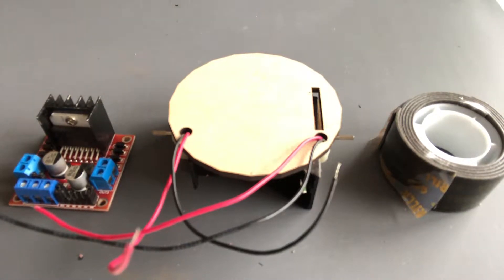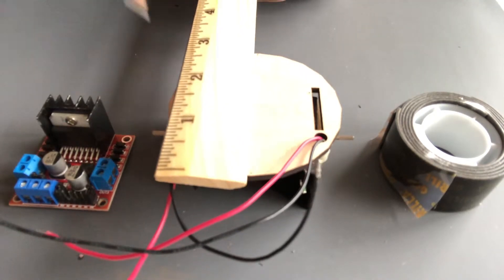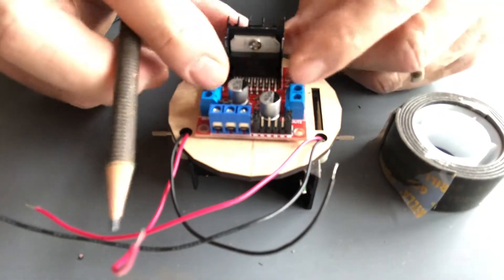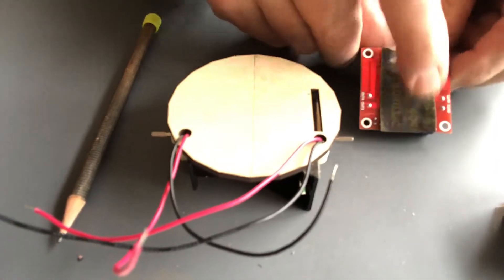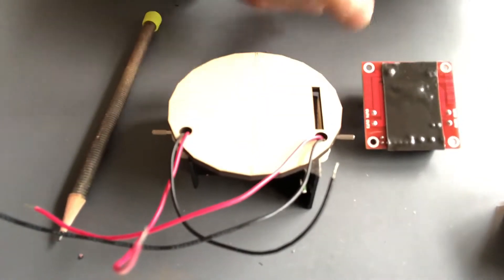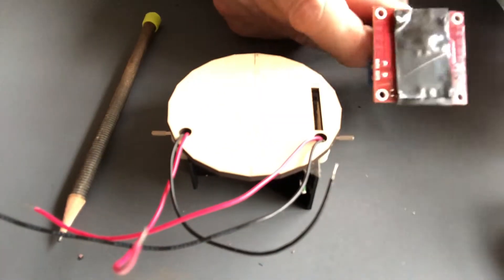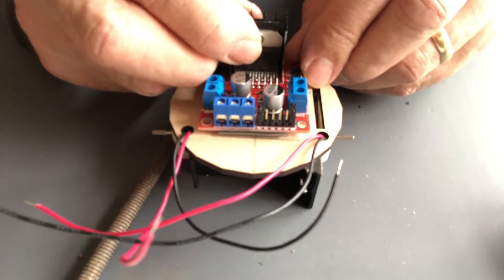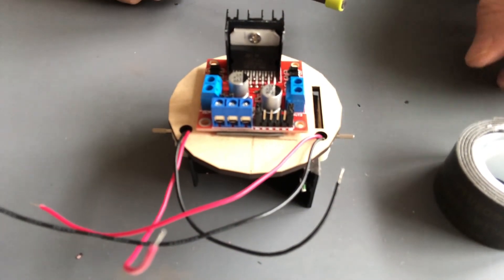SpinBot Construction Video 3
The third video in the Arduino SpinBot construction series.